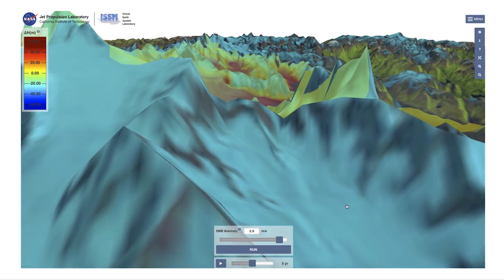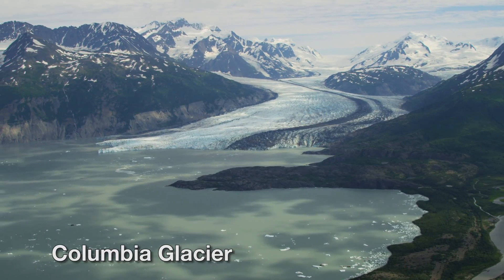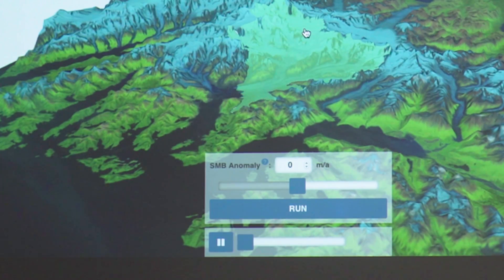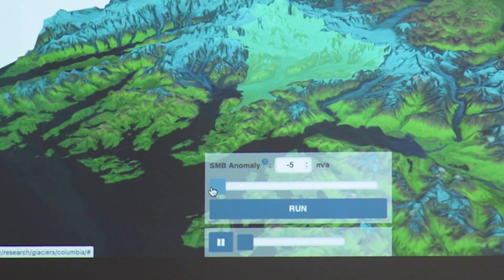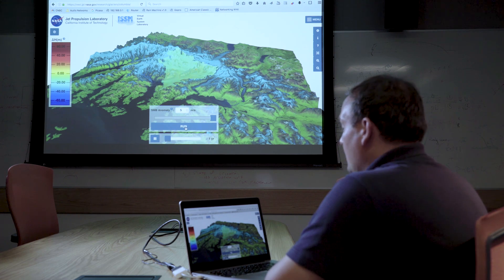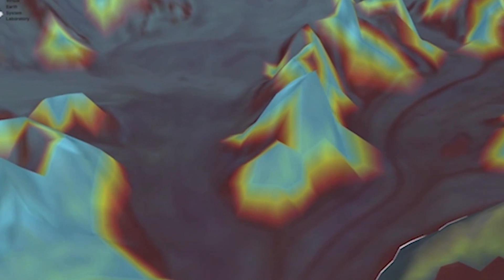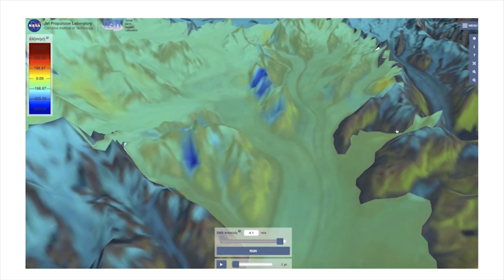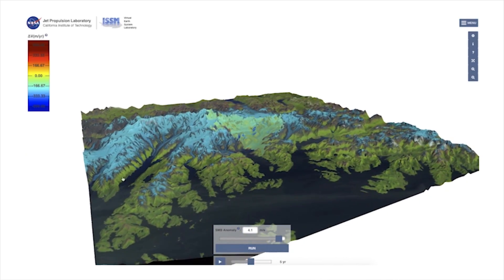DIY Glacier Modeling with NASA's Virtual Earth System Laboratory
A new NASA Earth science simulator allows anyone with a computer to try their hand at do-it-yourself glacier modeling.